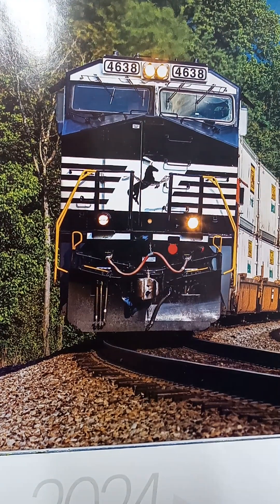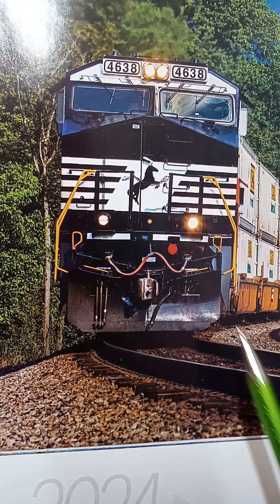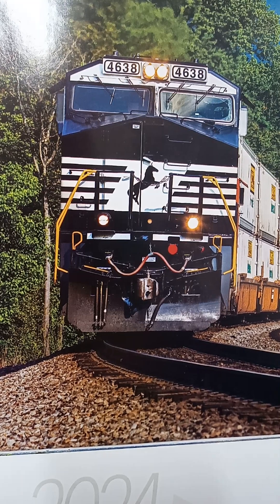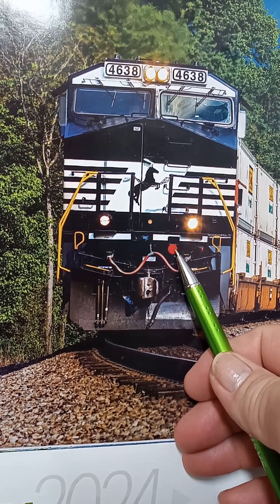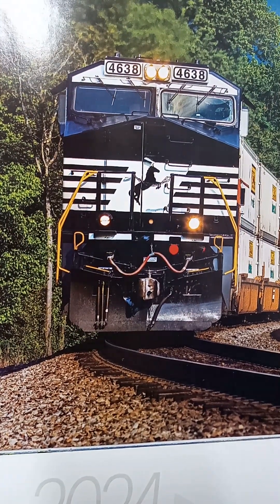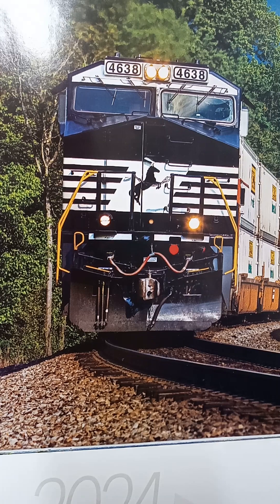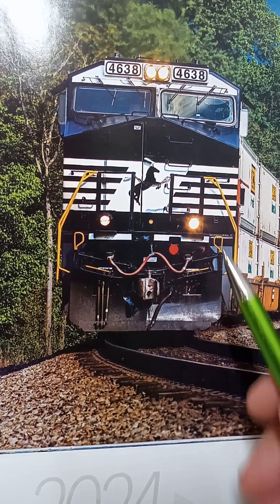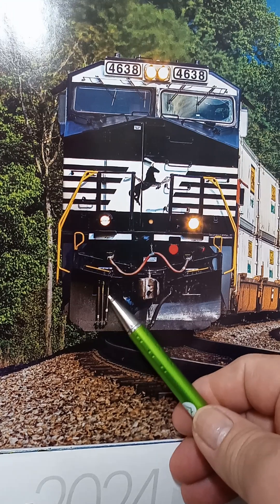The End of a Freight Locomotive, explained.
I explain the end of a Freight Locomotive, while looking at a calendar picture for the company I worked for...almost four decades.